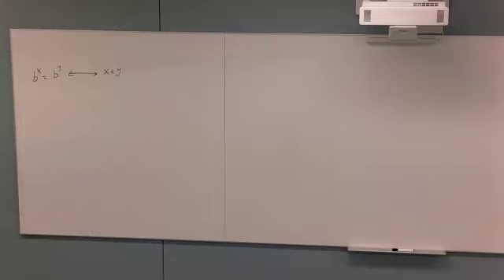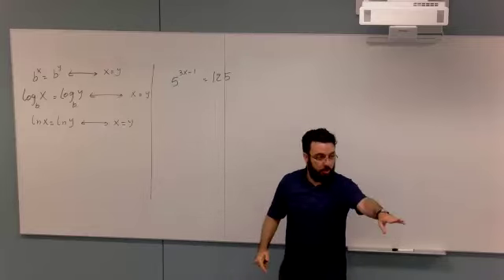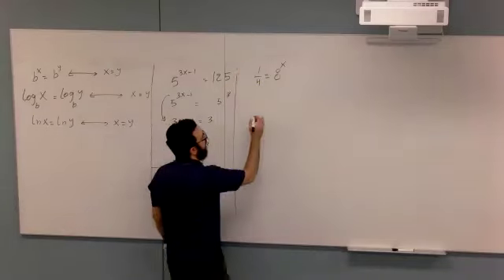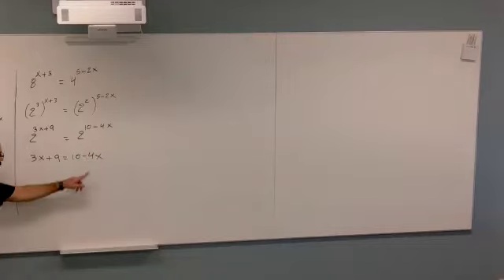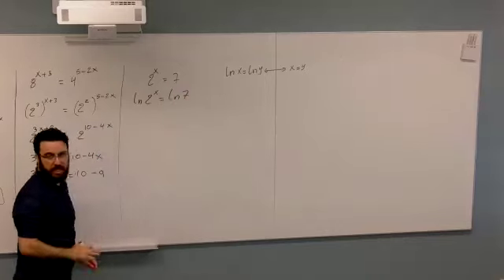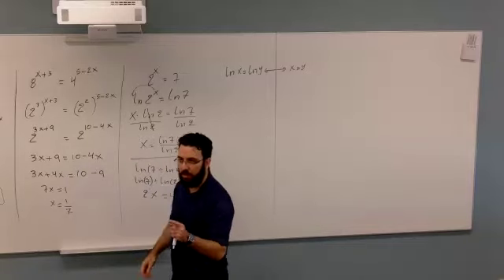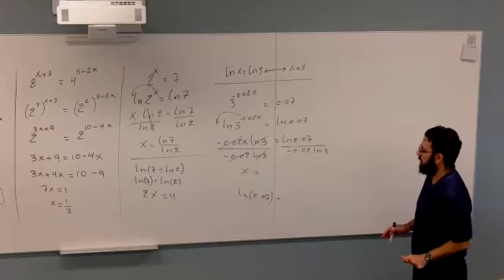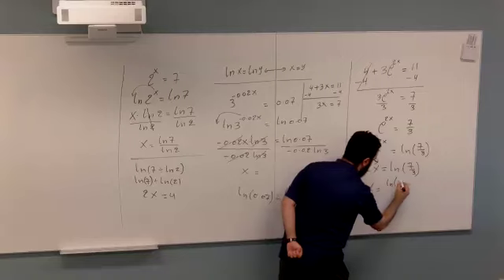4.5 Exponential and Logarithmic Equations and Applications (Part 1)